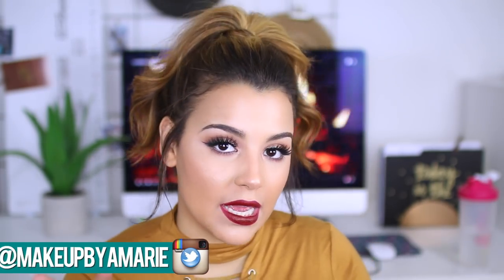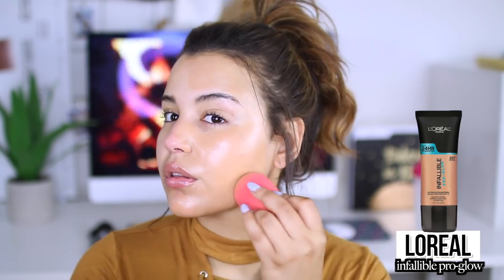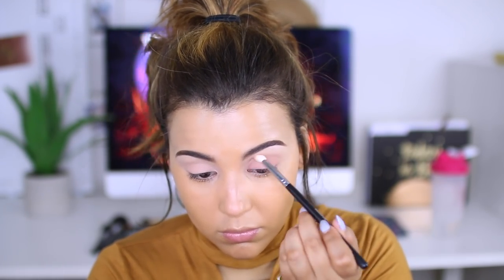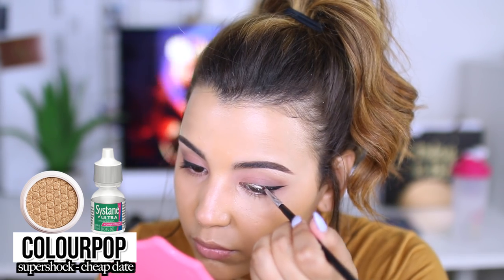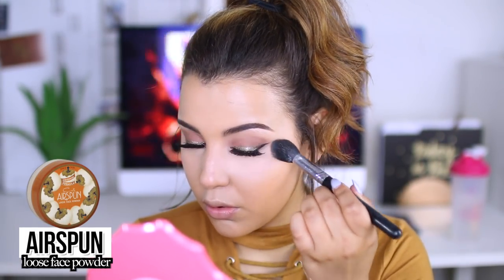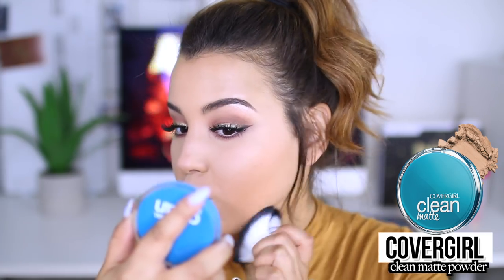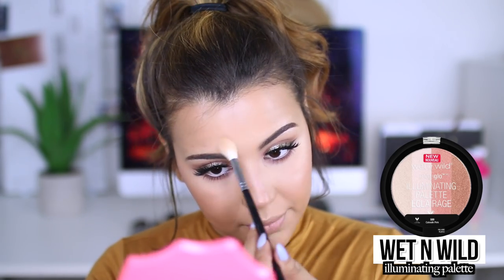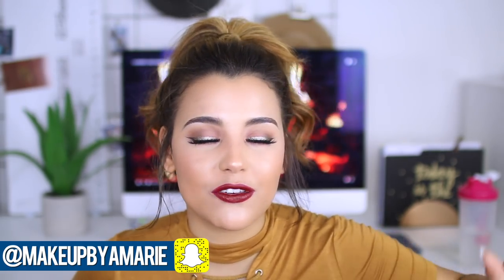Drugstore Fall Makeup Tutorial! | Quick, Easy & Affordable!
Hi guys! Here is my first fall makeup look for 2016! WOOT! I know I'm filming this a little early but I couldn't help but pair this look with a dark vampy lip. THUMBS UP FOR MORE FALL VIDEOS :)

PRODUCTS USED:
Loreal Pro-Glow Foundation - 208 Sand Beige
Loreal Stylist Brow Definer - Blonde & Brunette
NYX Eyeshadow Base #03
Loreal LA Palette Nude
ELF Matte Eyeshadow Palette
Maybelline Gel Eyeliner - Blackest Black
Colourpop Supershock Eyeshadow - Cheap Date
Eyedrops
NYX Double Stacked Mascara
Maybelline Better Skin Concealer - Light
Airspun Loose face Powder - Translucent
Loreal Silhouette Gel Pencil
Maybelline Lasting Drama - Soft Nude
Covergirl Clean Matte Powder - Medium Light
PIXI Book of Beauty
Wet N Wild Mega Glow Illuminating Palette - #320 Catwalk Pink
Colourpop Lip Liner - LBB
Maybelline Loaded Bolds - Smoking Red